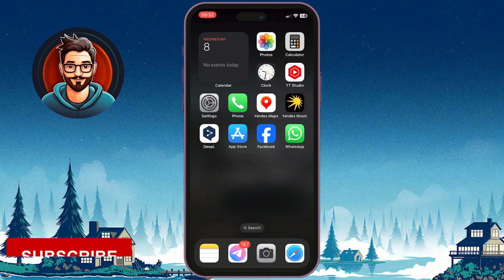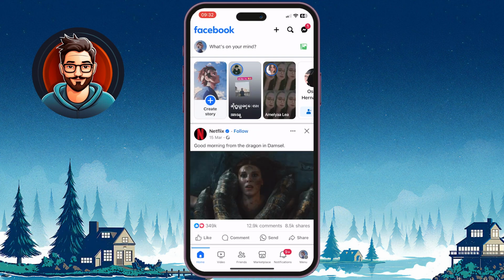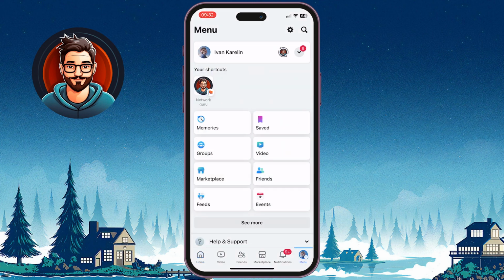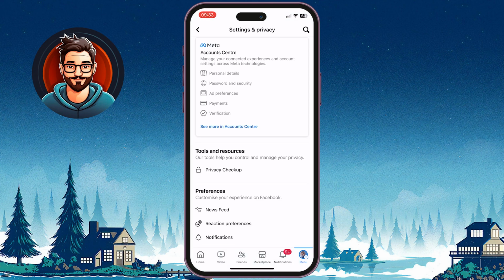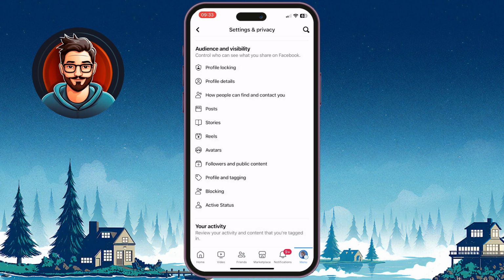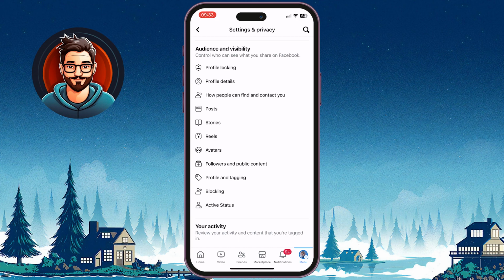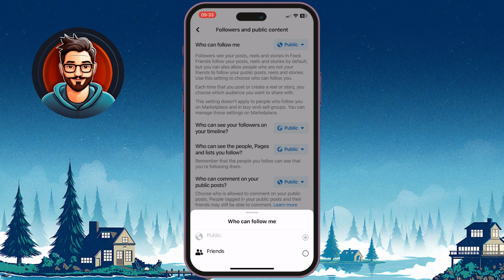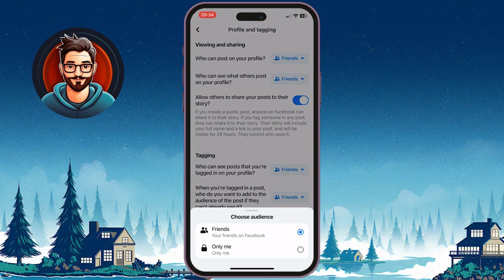How to Lock Facebook Profile 2024 - Step by Step